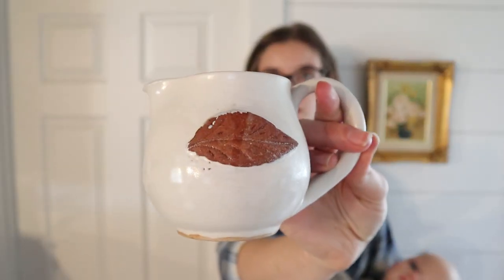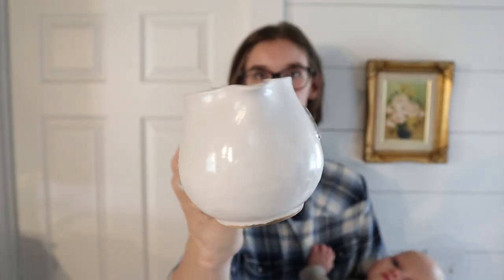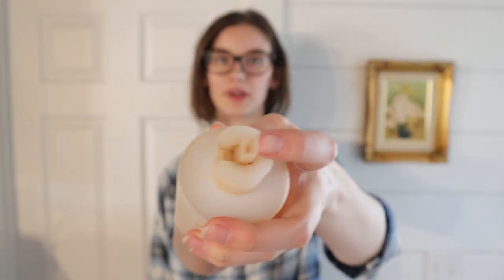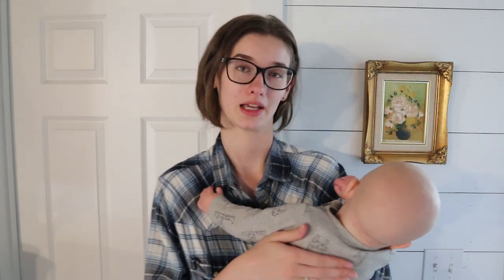I ONLY WASH MY HAIR ONCE A WEEK! My Healthy Hair Care Routine | Simple Shampoo + Conditioner Recipes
Dr. Bronner's Castile soap

Bulk castile soap

Plastic bottle